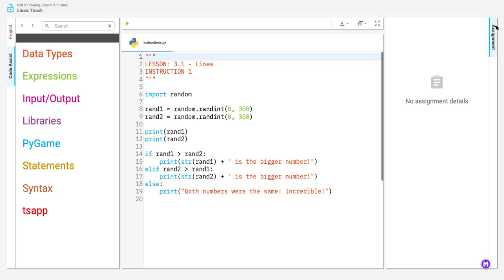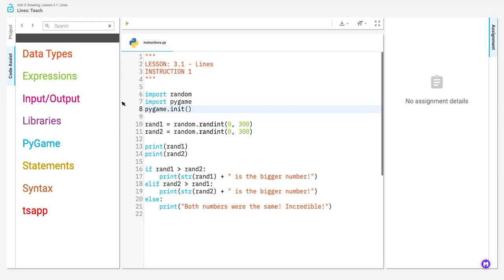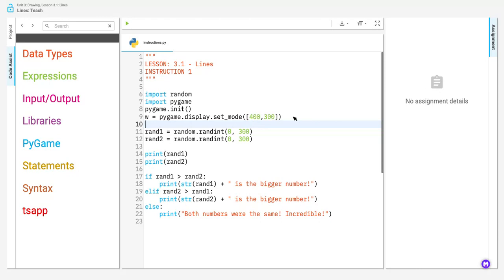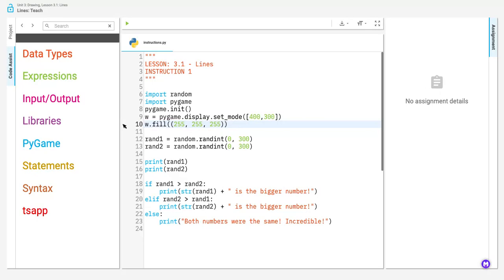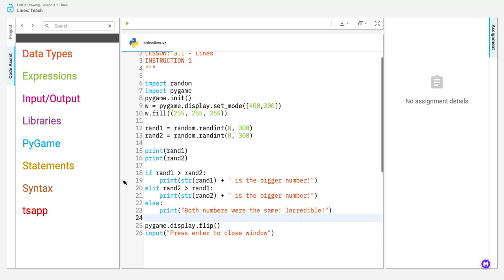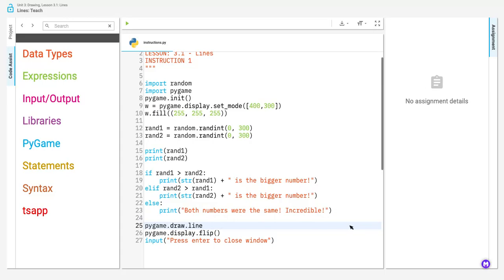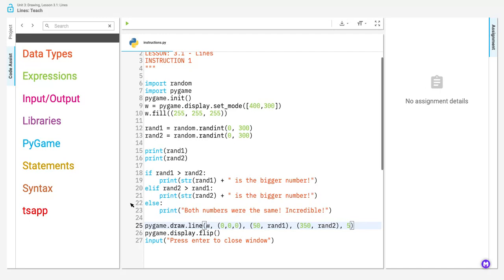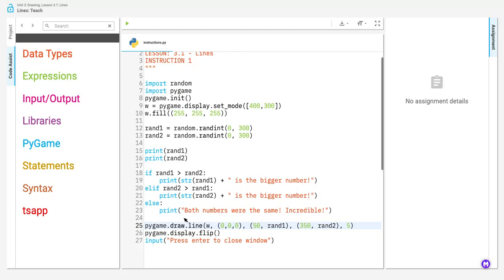3.1 Line Teach